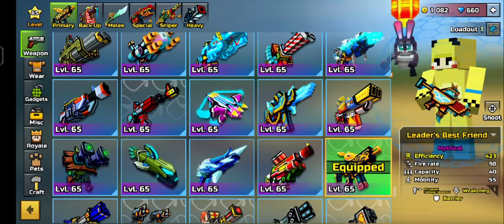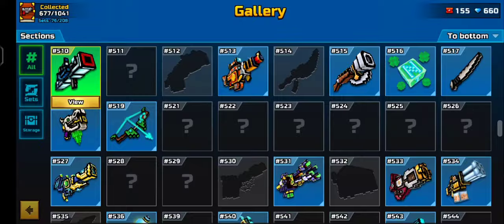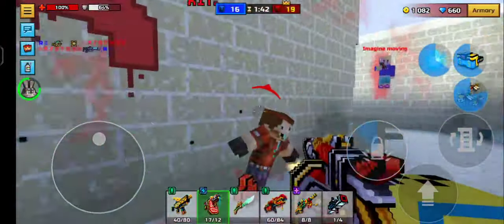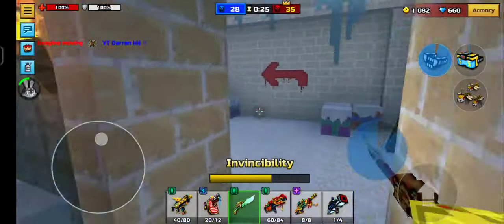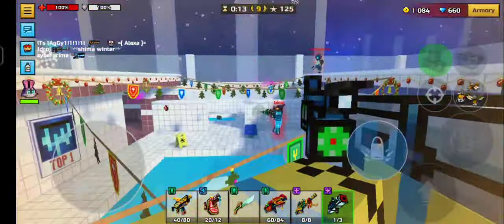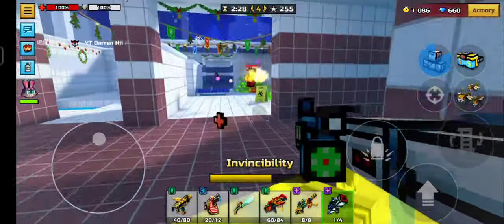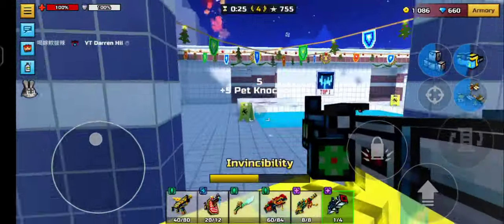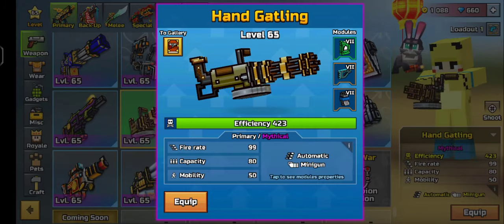Armadillo is GARBAGE and it has USELESS attributes | Pixel Gun 3d